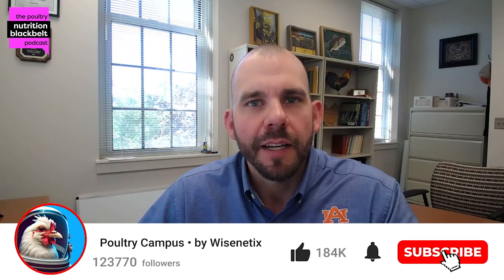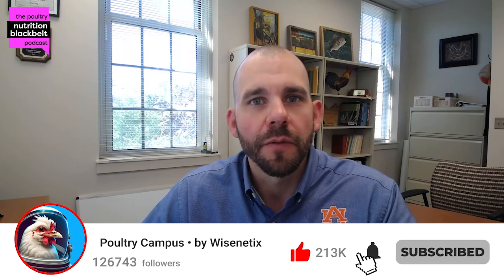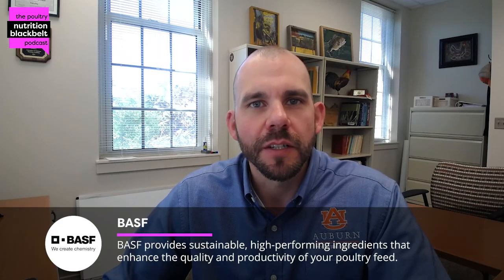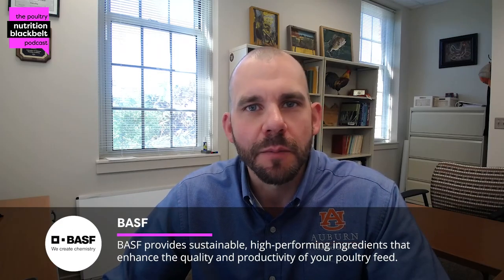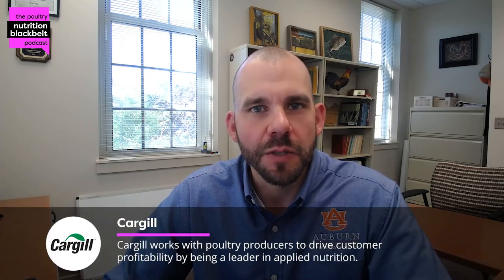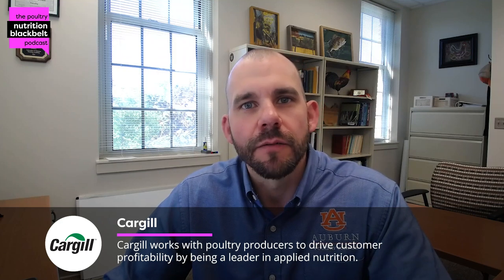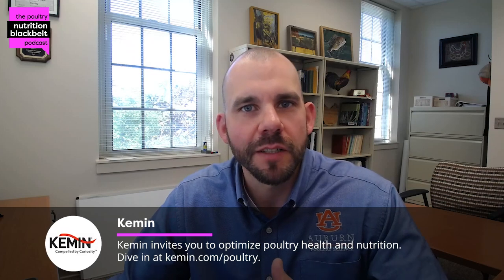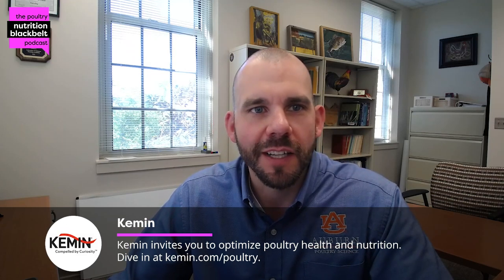Dr. Michael Rothrock Jr.: Pre-harvest Food Safety | Part 1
Hello there!
In this episode of The Poultry Nutrition Blackbelt Podcast, Dr. Michael Rothrock Jr., a USDA research microbiologist, discusses pre-harvest poultry food safety. Dr. Rothrock explores the impact of feed components like soy and corn on pathogen prevalence and highlights the importance of establishing a healthy gut microbiome in poultry. Tune in to gain valuable insights into improving food safety in poultry production.

"Predictive modeling reveals a higher probability of salmonella in chickens fed corn during the brood stage." - Dr. Michael Rothrock Jr.

Meet the guest: Dr. Michael Rothrock Jr. is a research microbiologist at USDA-ARS in Athens, Georgia, specializing in microbial ecology and food safety microbiology. With extensive experience in pre-harvest poultry food safety, Dr. Rothrock focuses on understanding pathogen prevalence and the impact of feed components on poultry health.

What you'll learn:

(00:00) Highlight
(00:45) Introduction
(02:11) Microbial Ecology in Food Safety
(02:51) Pastured Poultry Research
(03:55) Soy-free Diets and Pathogen Prevalence
(05:23) Impact of Corn in Feed
(08:47) Importance of Microbiome Modulation
(13:16) Conclusion